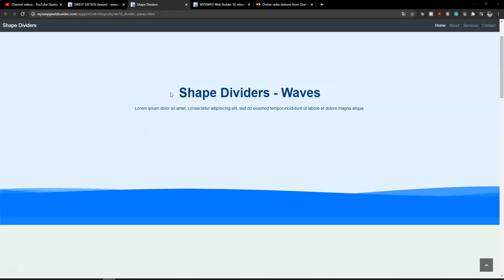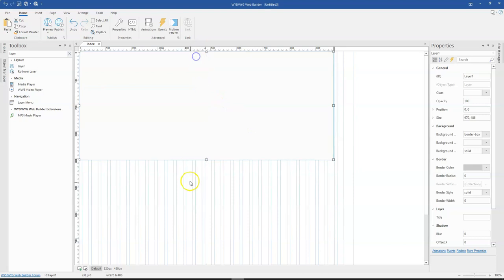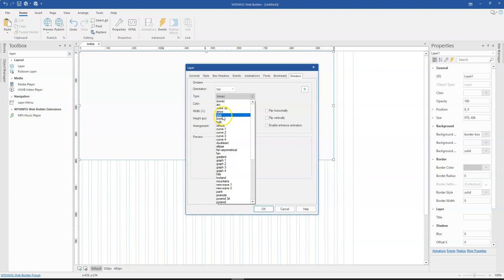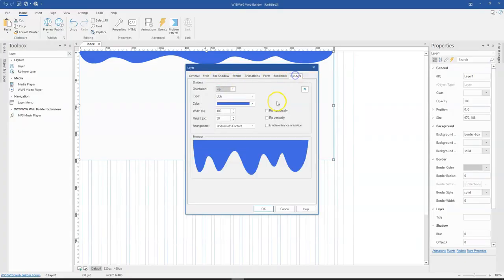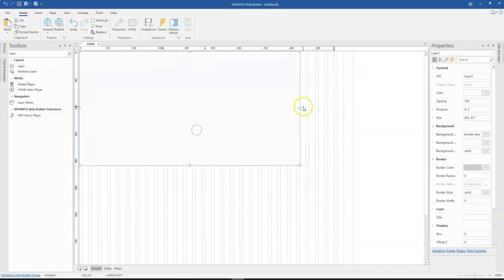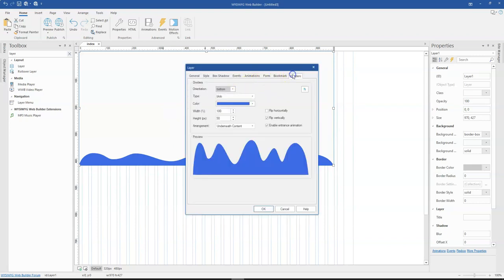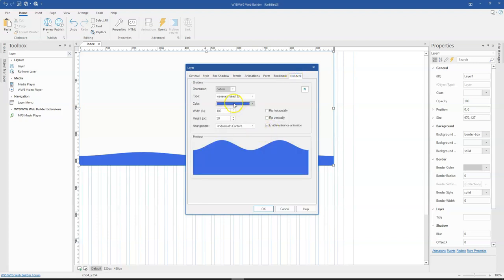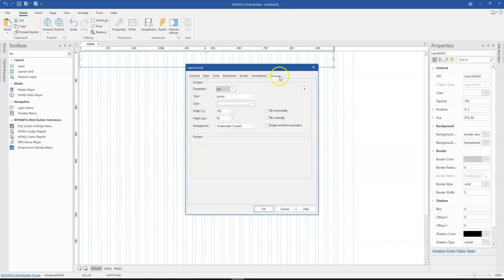How to add Animations to Dividers in WYSIWYG Web Builder 16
In this tutorial, we will take a look at how to add animations to dividers in WYSIWYG Web Builder 16.